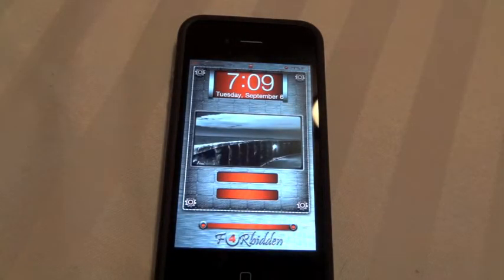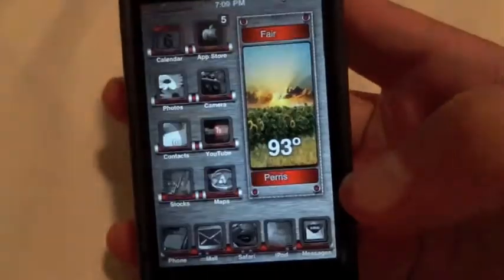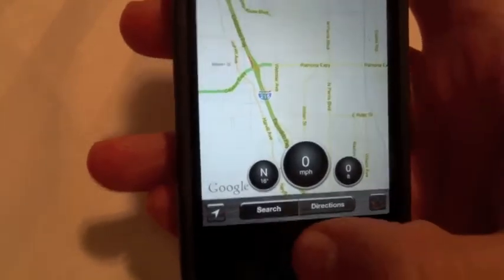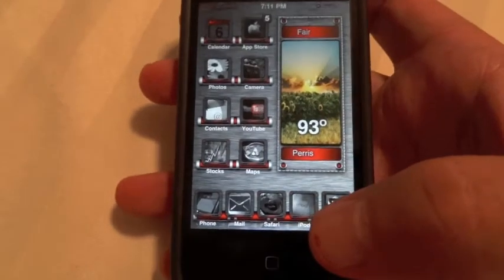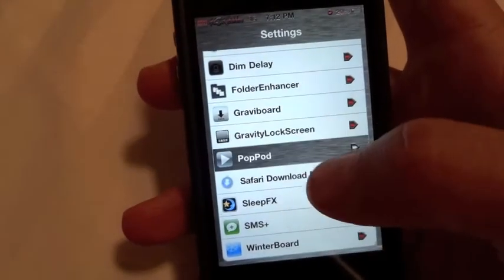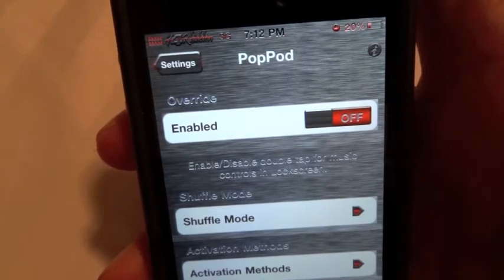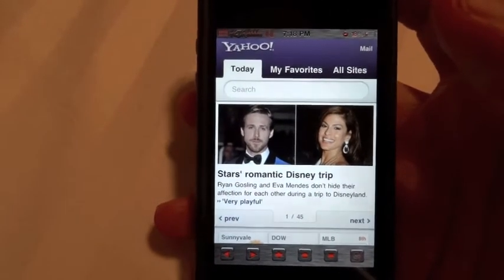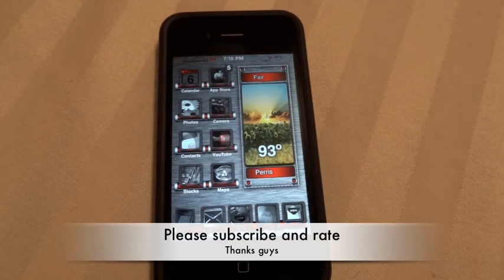Top Cydia Tweaks and Apps iphone/ipod/ipad (pt.3)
Whats up youtube, In this video im showing you some more Cydia tweaks and apps i found. I will continue bringing you guys more video updates regarding tweaks and apps, let me know you guys think.

Dashboard for maps
Android delete
PopPod
backforwardlist for safari

Top 10 Cydia tweaks and Apps

Top Cydia tweaks and Apps (pt.2)